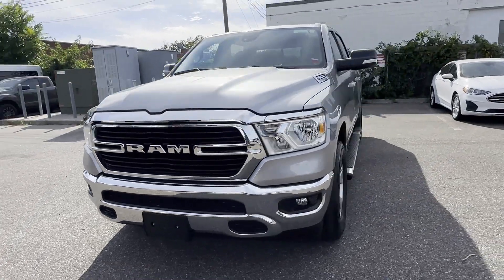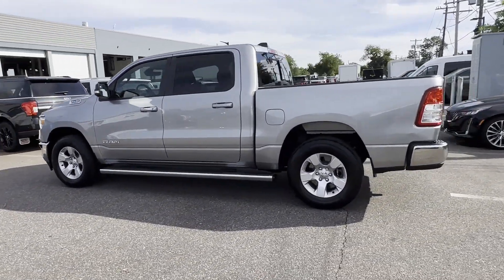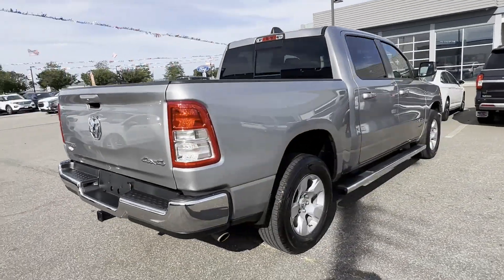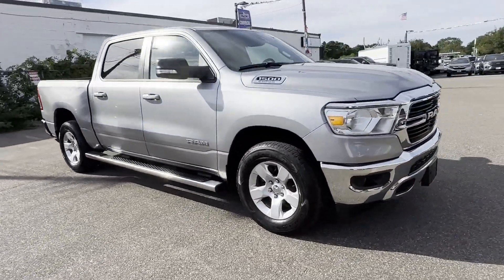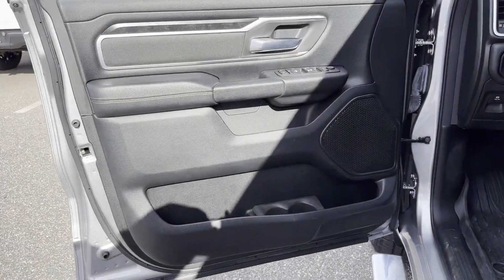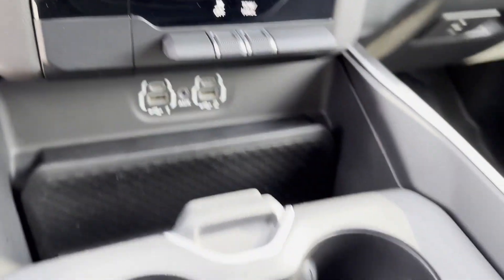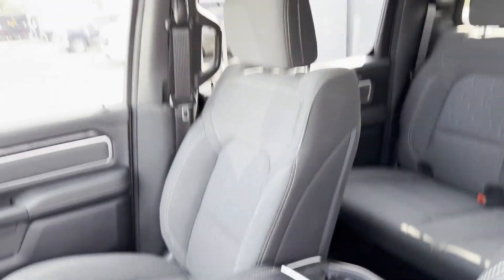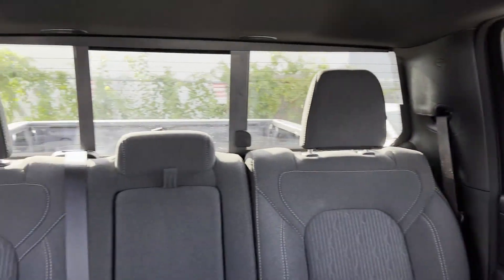Used 2021 Ram 1500 Big Horn 1C6RRFFG5MN621027 Sayville, Patchogue, Smithtown, Bay Shore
2021 Ram 1500 Big Horn 1C6RRFFG5MN621027 Video

This 2021 Ram 1500 Big Horn 1C6RRFFG5MN621027 is full of phenomenal features such as: